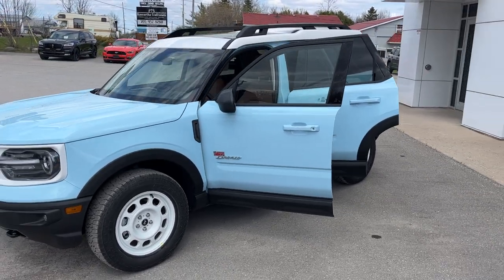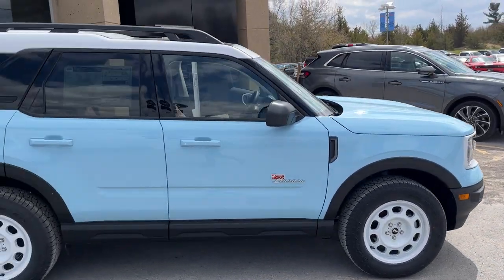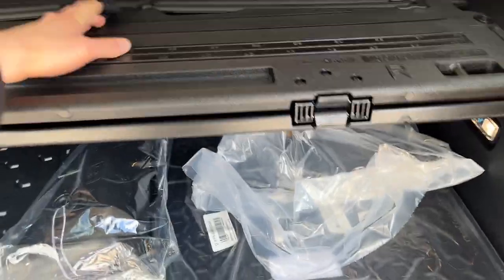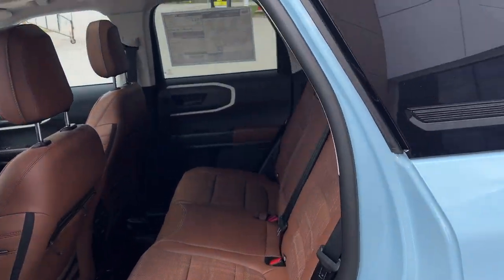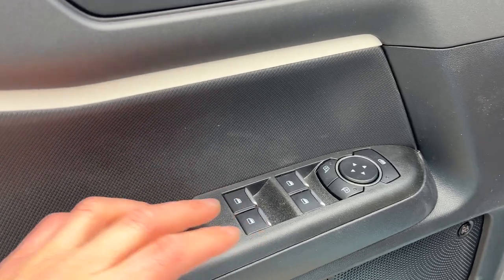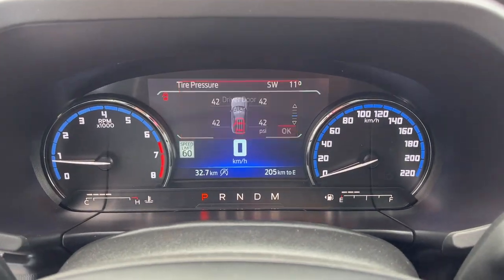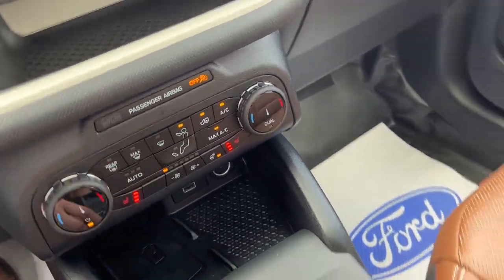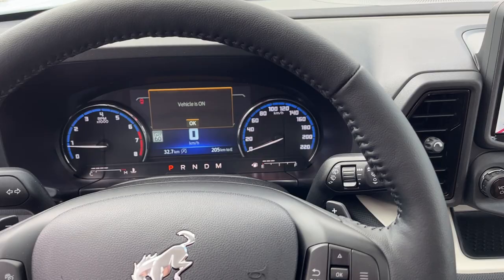2023 Ford Bronco Sport Heritage Limited in Robin's Egg Blue w/ Painted Oxford White Roof Walk-Around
Heritage Limited 410A|Robin's Egg Blue Paint w/ Oxford White Painted Roof|2.0L EcoBoost|17" Oxford White Painted Alum Wheels|All-Terrain Off-Road Tires|Power Moonroof|Perforated Brown Leather Trimmed Seats|Heated Power Driver and Passenger Seats|Heated Steering Wheel|Remote Start|Locking Rear Differential|4WD Lock|Ford Co-Pilot360™ Assist+ w/ Voice-Activated Navigation|Class II Trailer Tow Package with Trailer Sway Control|Front and Rear Floor Liners|Cargo Mat|Cargo Management System|10-Speaker B&O Sound System|Universal Garage Door Opener|Wireless Charging|Rear Parking Sensors|Driver Seat Memory